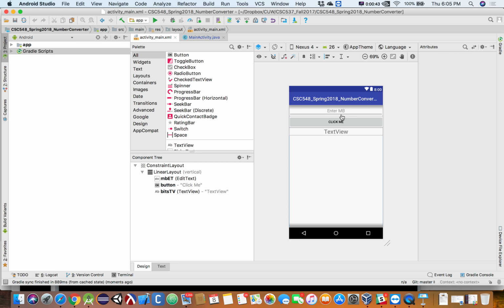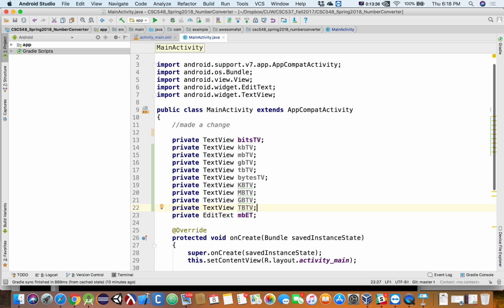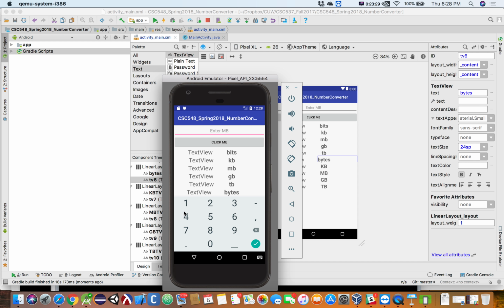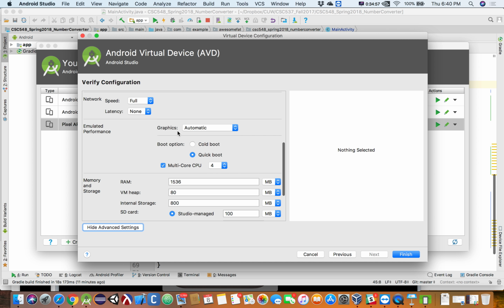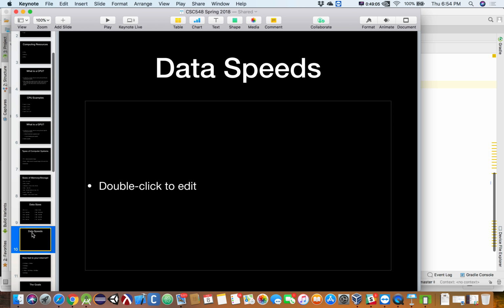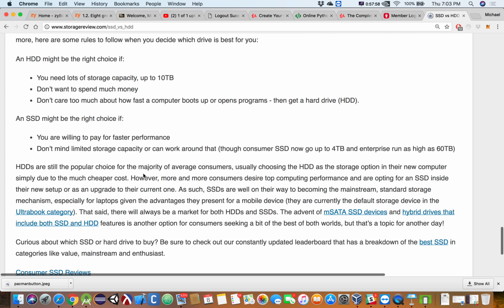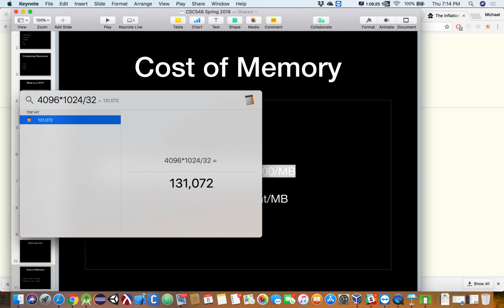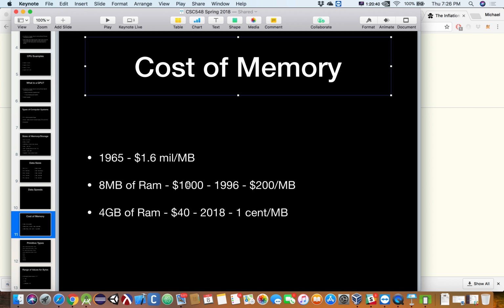CSC548 2/8/18 part 1